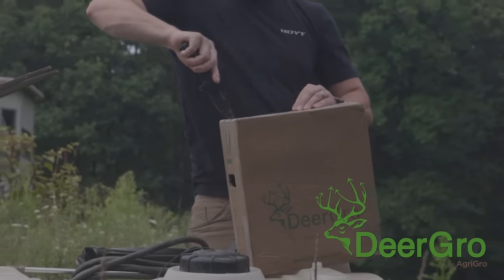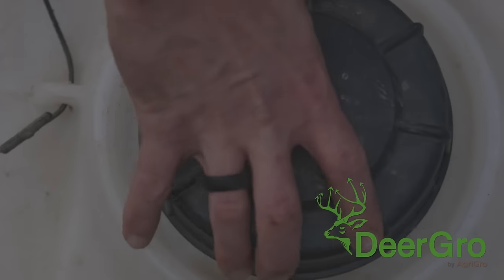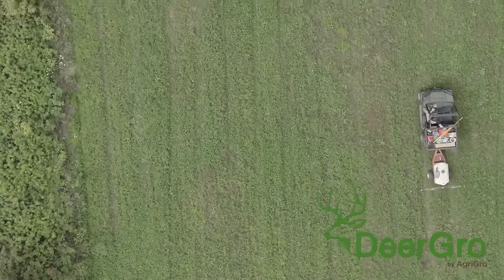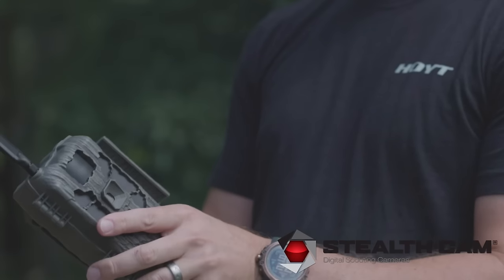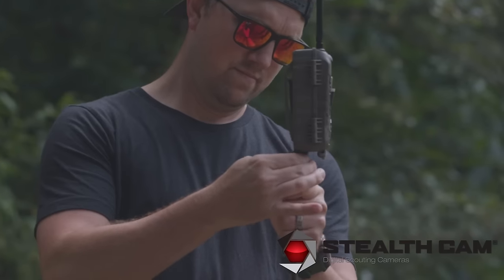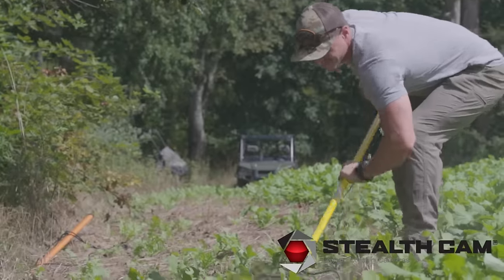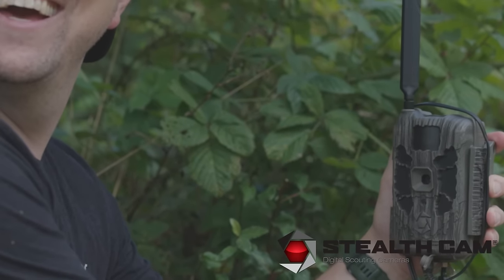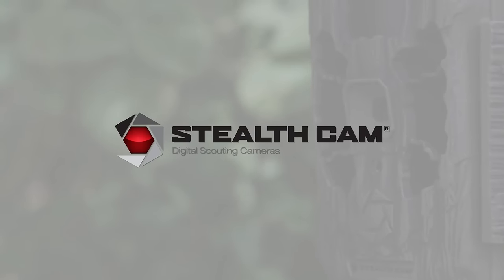Shed Hunting, TSI, and Food Plot Strategy | HUNTR Podcast #170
In this episode of HUNTR Podcast, the guys share what's going on behind the scenes as we start to hit late February. It's that time of year where sheds are starting to hit the ground, and we start to plan our off-season projects. Year after year, we find what works and what doesn't on our farms. This is our opportunity as hunters to respond the right way, and plan for another deer season. Whether that be food plots or timber cuts, we're always looking for ways to improve our property's habitat for quality deer. Sit back, relax, and enjoy the show!